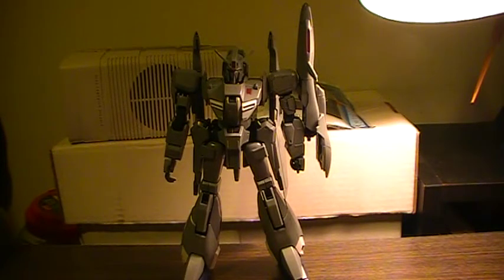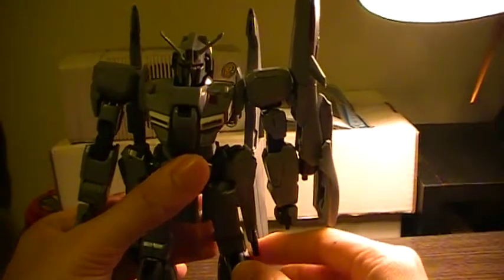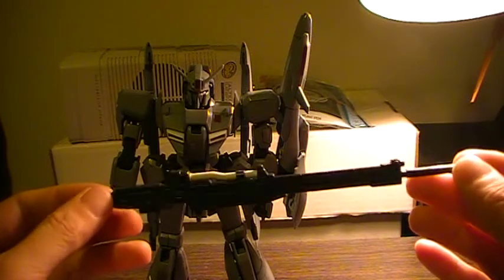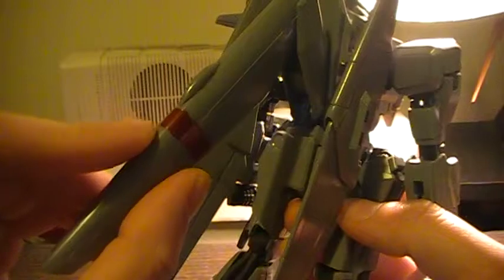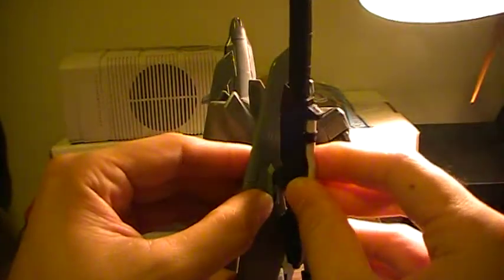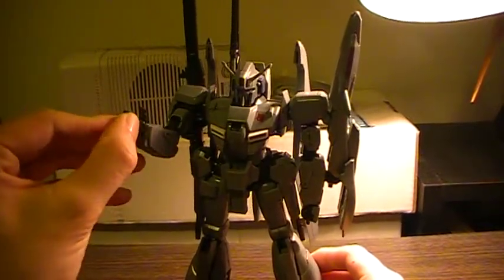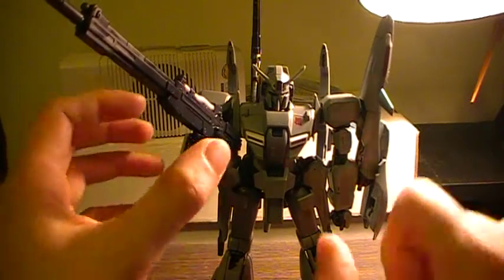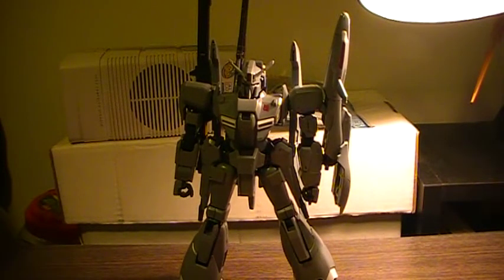MG P-Bandai Zeta Plus (Unicorn version)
I know it was shown in another video I published nearly a month ago.

But I thought it was time I talked about what kind of gunpla kit it was and how it differs from the regular released version.

I am proud to own this MG source material Zeta Plus and thankfully didn't have to bust the bank in doing so.